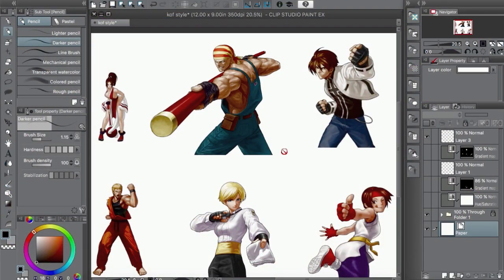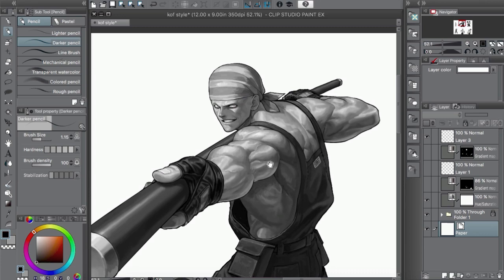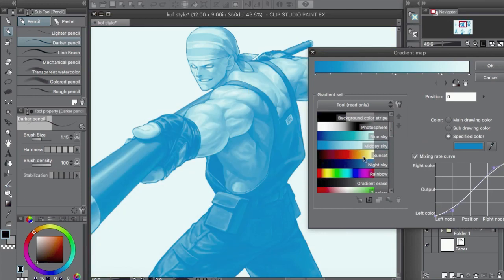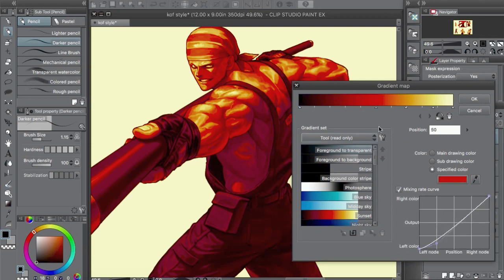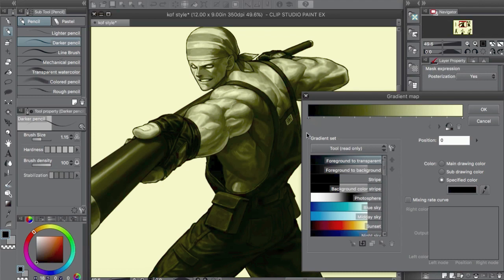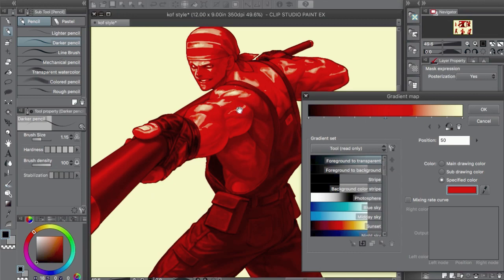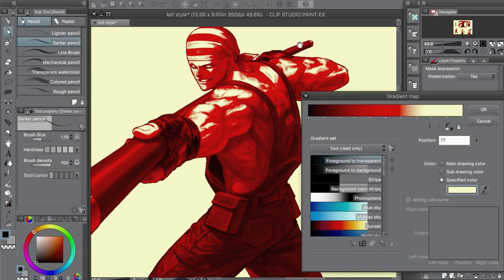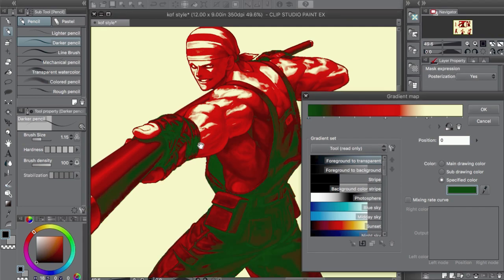How to COLOR using GRADIENT MAPS- Clip studio paint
Using gradient maps to color your drawing and paintings in clip studio paint.
I did not draw these characters, they're from the king of fighters' games. I just used them as examples.

*ART PRODUCTS
I use & recommend: